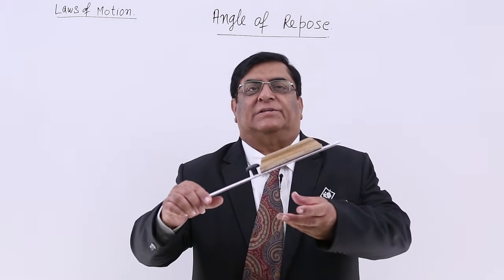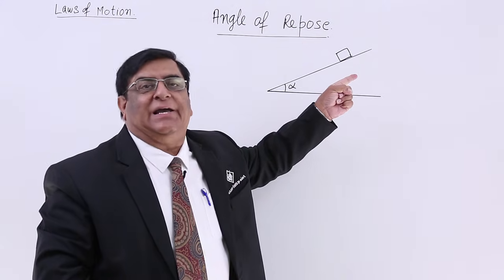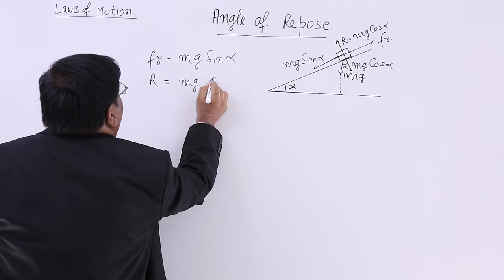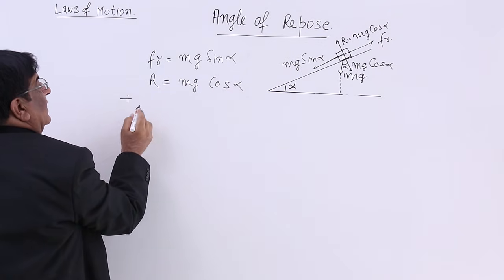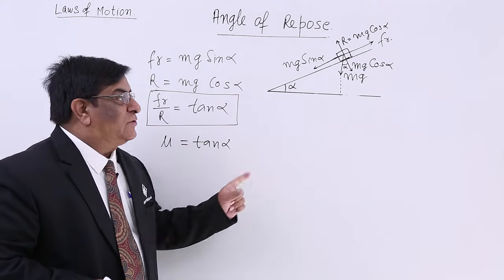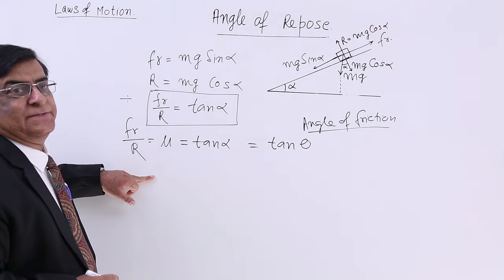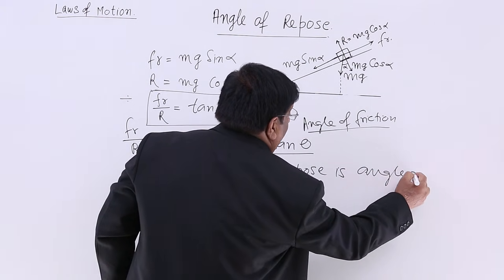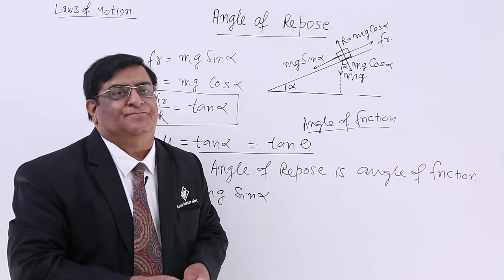Class 11th – Angle of Repose | Laws of Motion | Tutorials Point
Laws of Motion - Angle of Repose